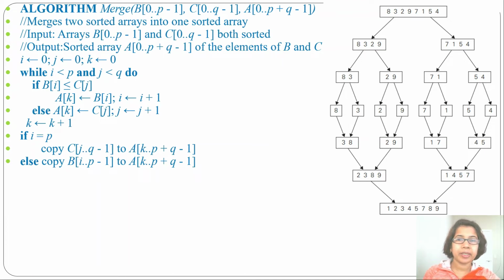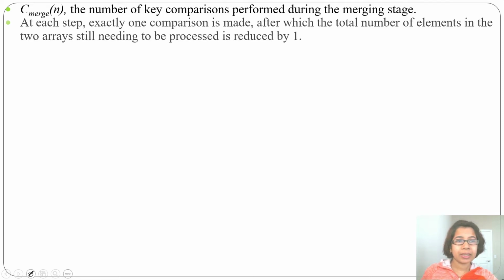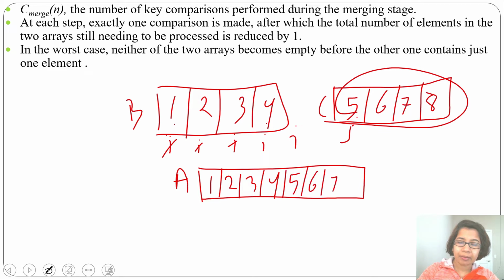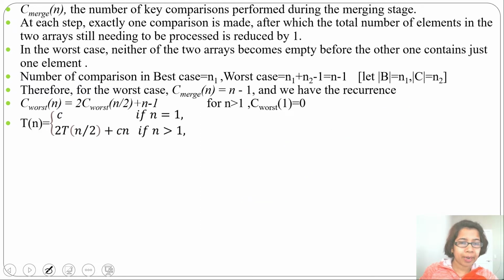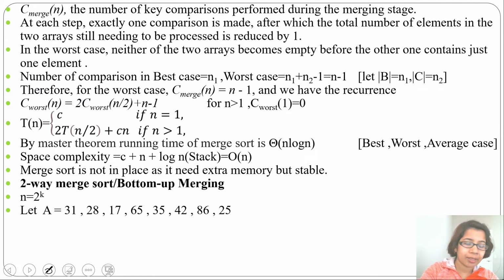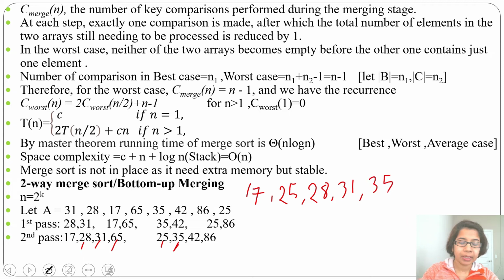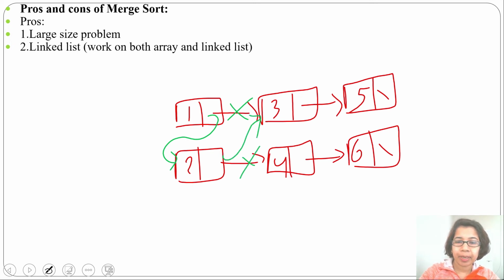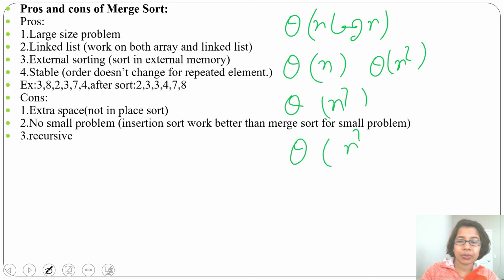Ch 4.5:Analysis of Merge Sort Algorithm|2-way merge sort/Bottom-up Merging|Pros & cons of Merge Sort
0:14 Analysis of Merge Sort Algorithm.
0:09 2-way merge sort/Bottom-up Merging
13:33 Pros and cons of Merge Sort